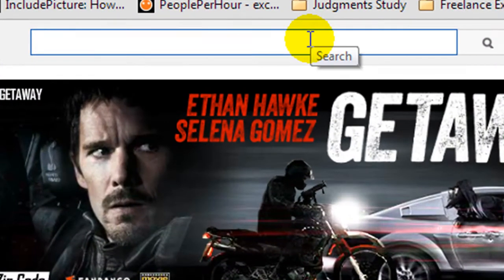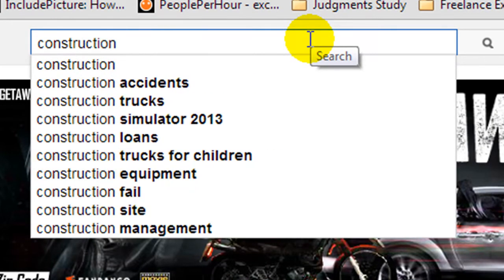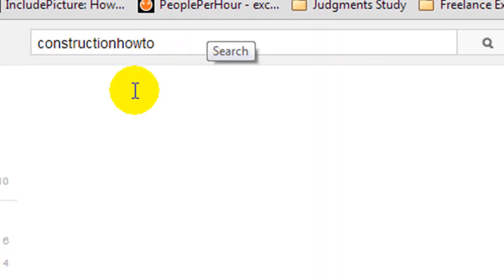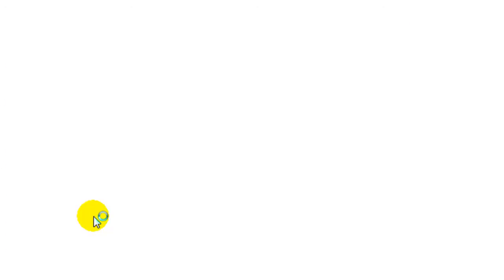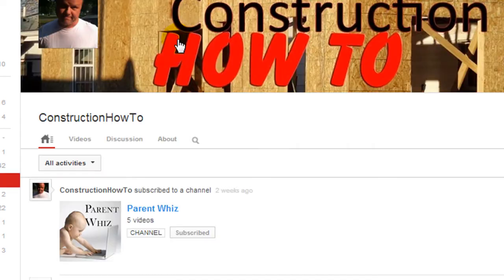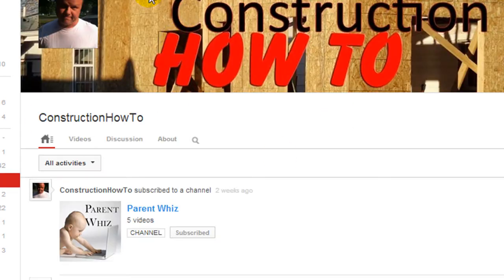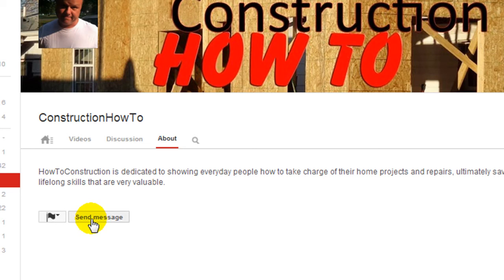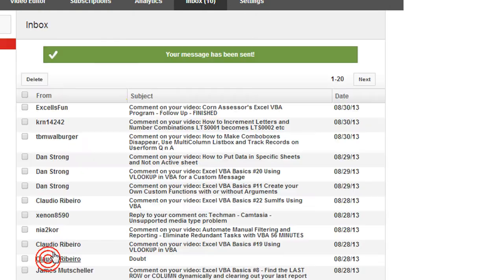How to Send a Message on Youtube Sept 2013 - EASY 1 MINUTE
Ever wanted to send a msg to someone on youtube, but couldn't find where to send it? Here's how in a minute or less:

Just click on their name or visit their 'channel'. Click the 'About' button of all places and there's that darned "Send Message" button. Why on earth it's hiding there is beyond me! Enjoy!